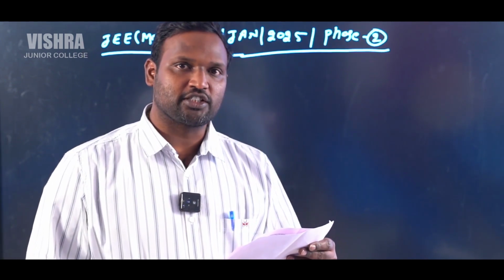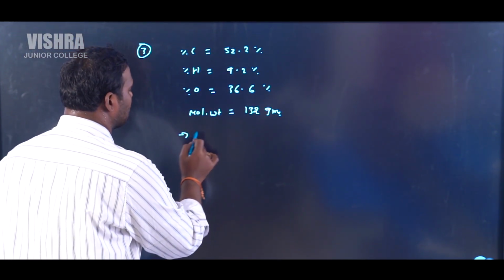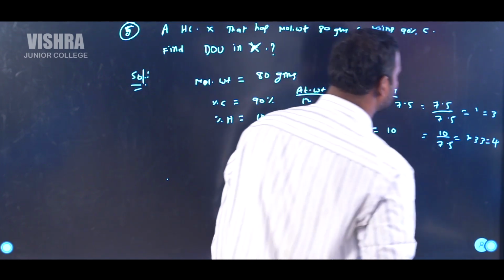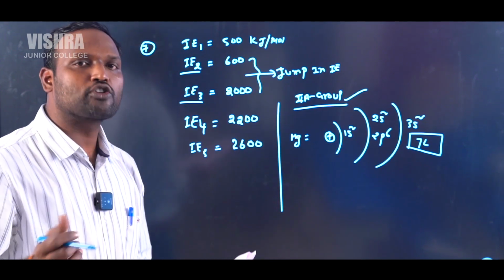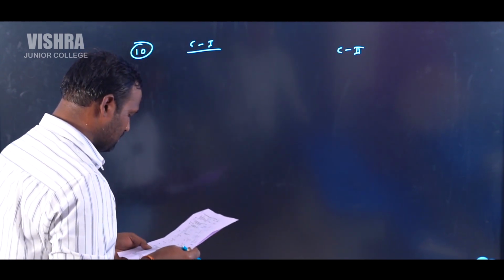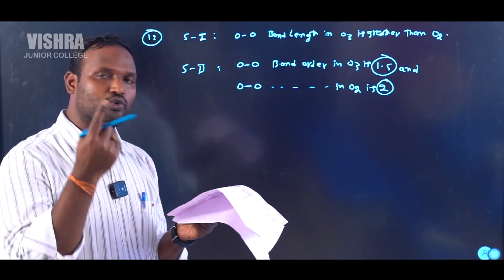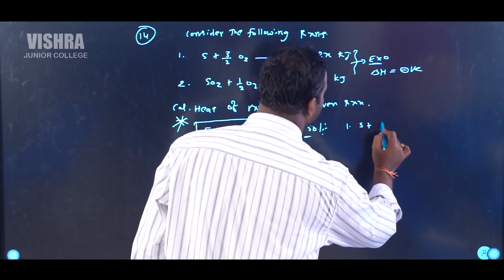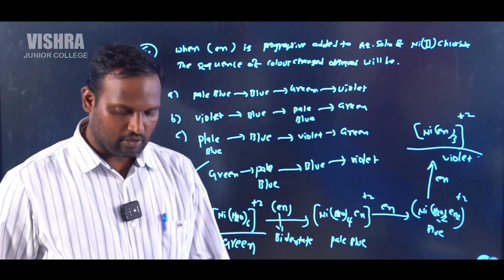//JEE MAINS 24th JANUARY 2025 EVENING // Session Paper Explanation HARIBABU Chemistry